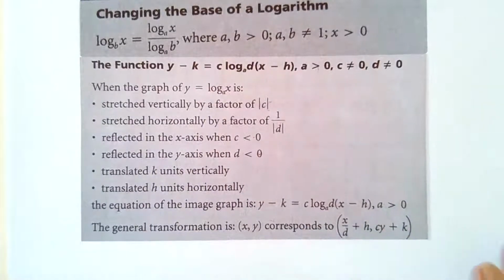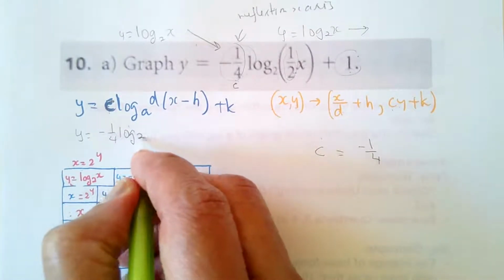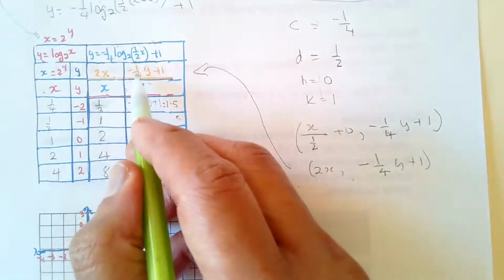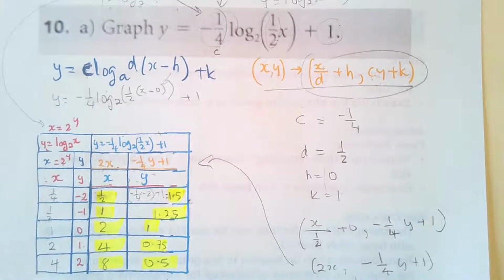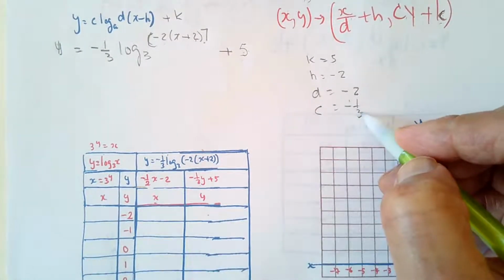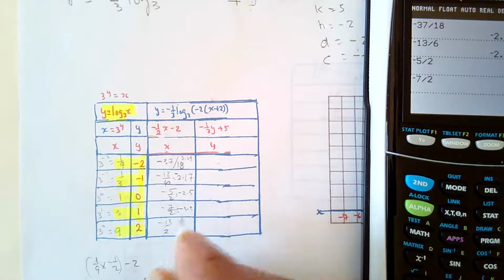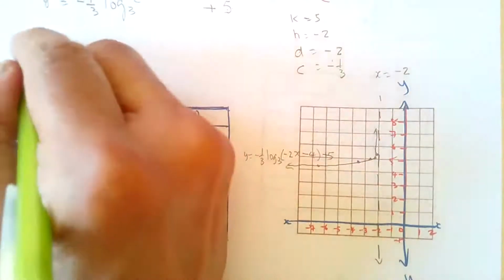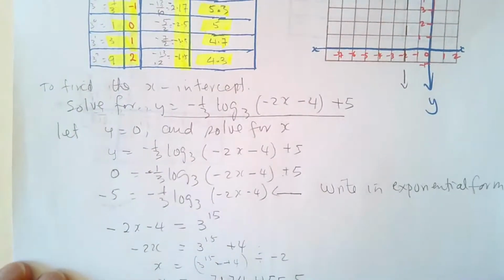5.6 Analyzing Logarithmic Functions - Part 3